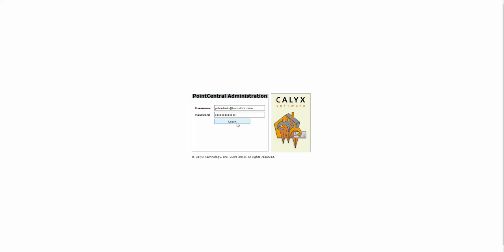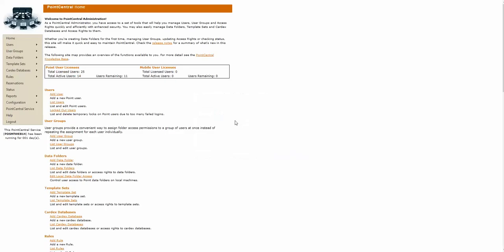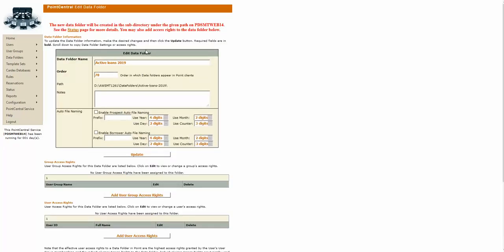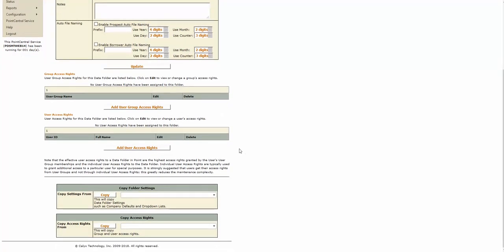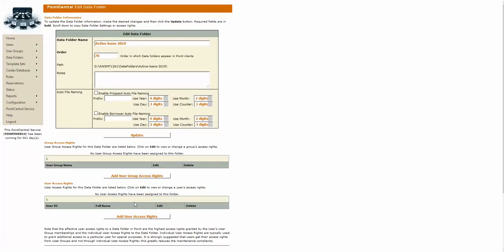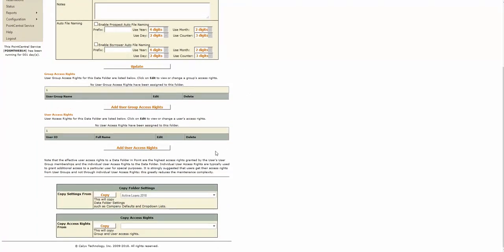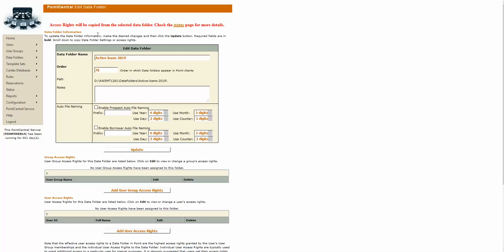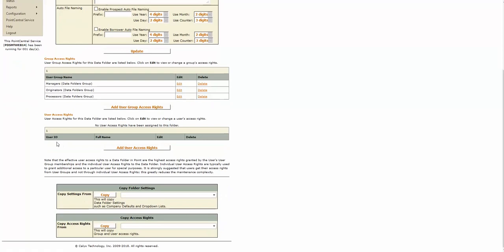How to Create a New Data folders in PointCentral